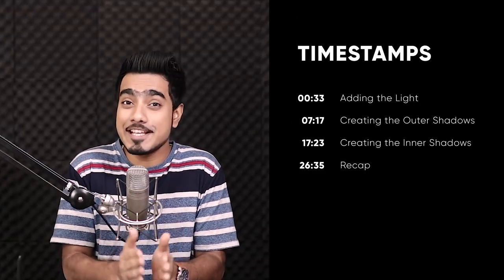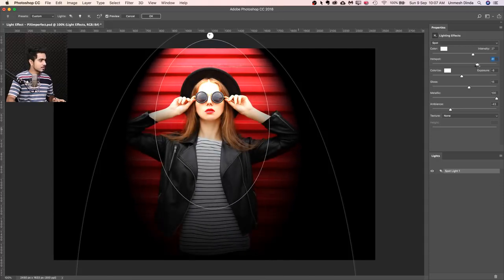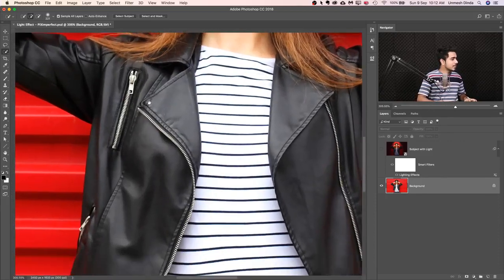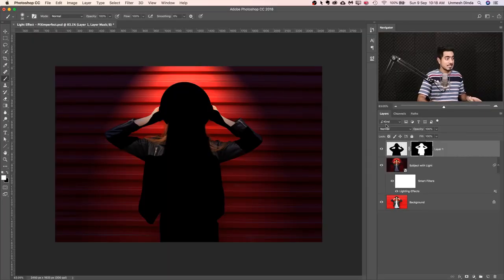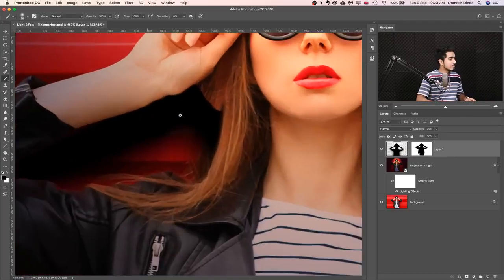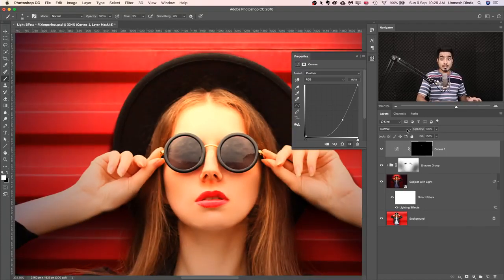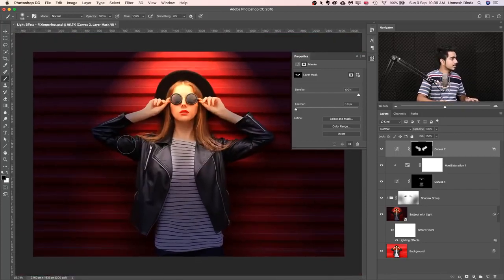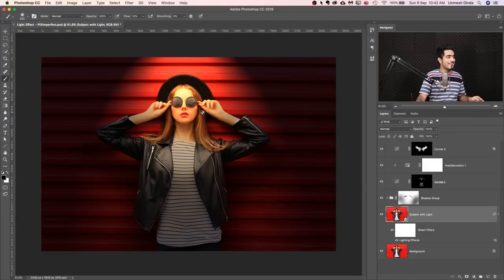How to use Photoshop lighting effects filter - Photoshop Tutorial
In this Photoshop tutorial, you will get to learn the technique for applying lighting effects photoshop cc. Using layers you can apply lighting effects on any image using this tutorial.

Video Credit by Piximperfect